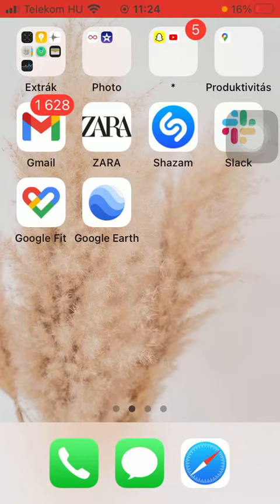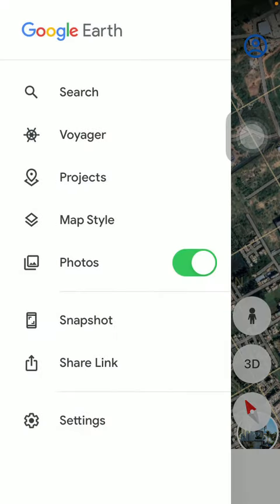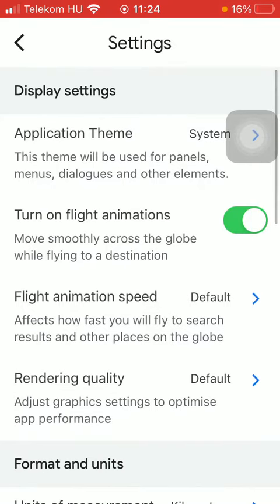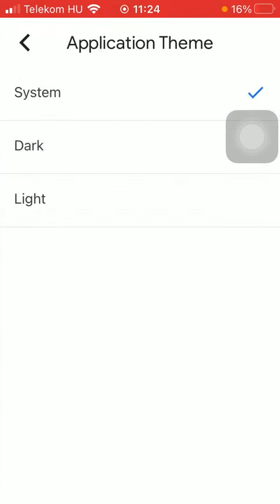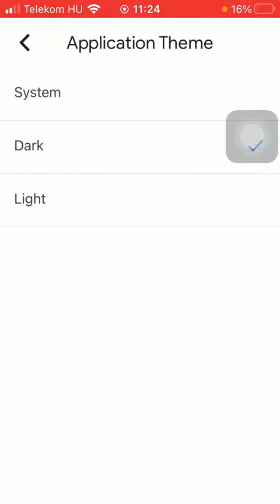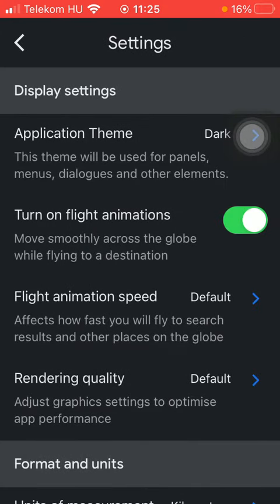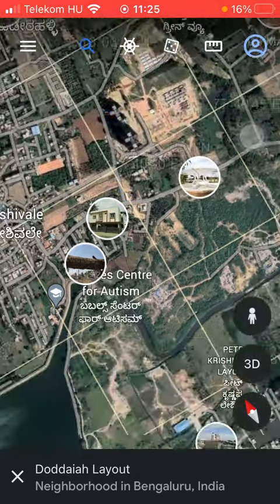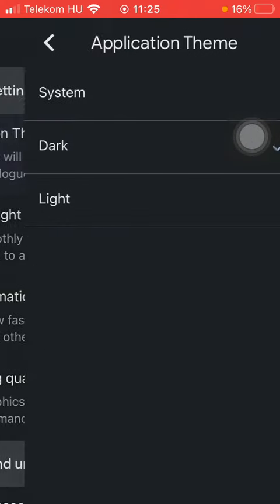How to select the application theme on Google Earth?